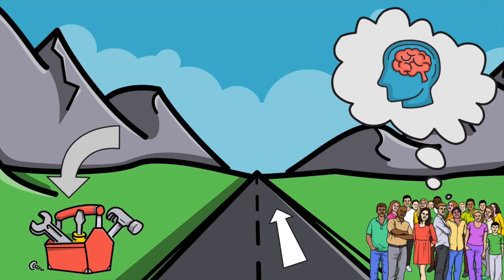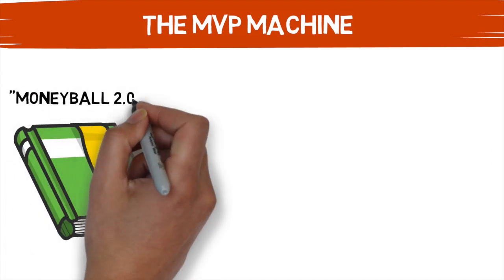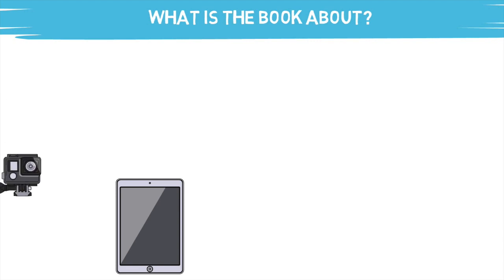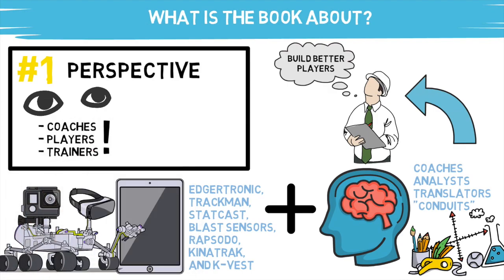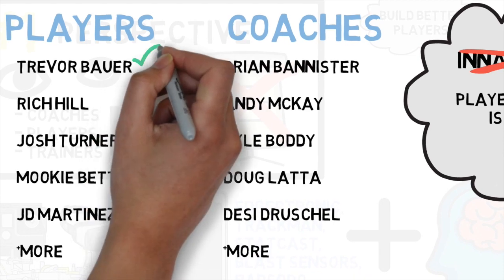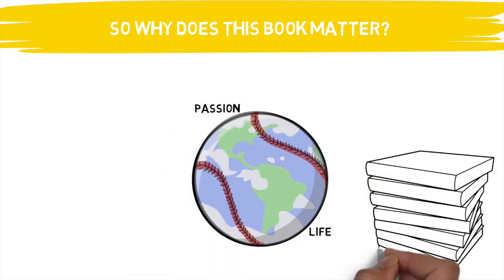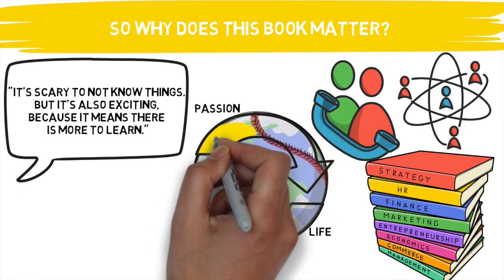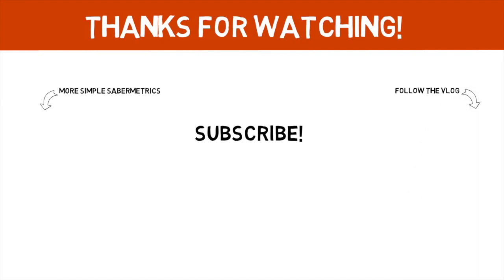THE MVP MACHINE: Baseball's Best New Book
The MVP Machine is a must read novel for anybody looking for an inside scoop on the beginning of baseball’s latest revolution. It covers everything from the technology being used, to first-hand accounts of player revitalizing their careers. It is extremely fascinating, and an enjoyable read if you’re interested in another perspective from my channel. Do yourself a favor, if you haven’t already, and get this book.